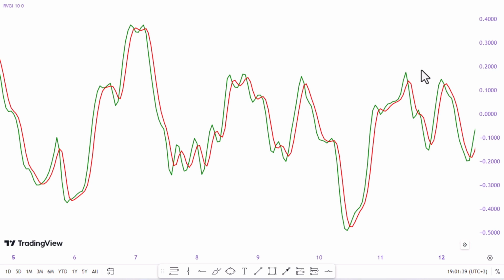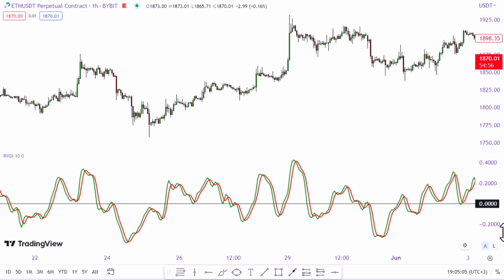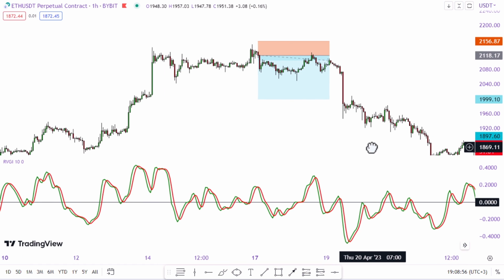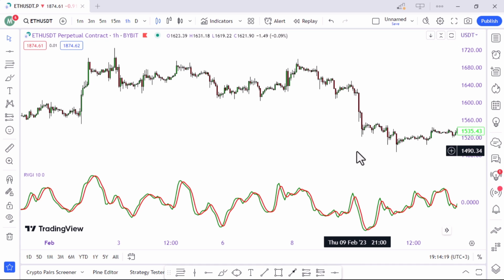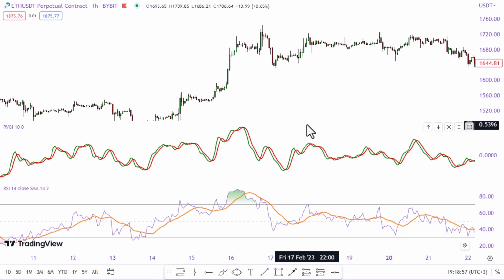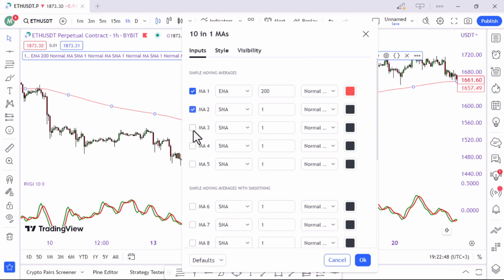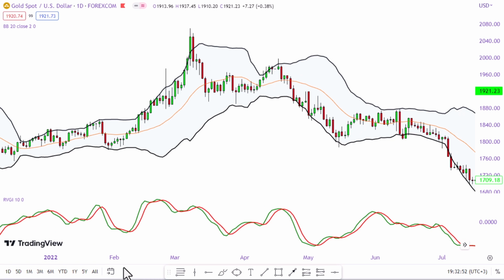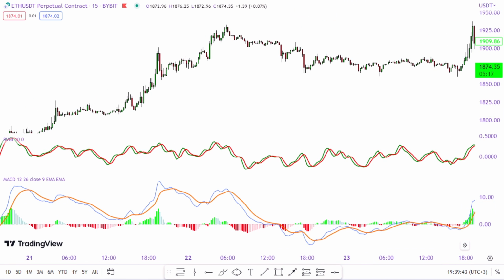Zero Risk TradingView Indicator: Ultimate Signal Analysis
Introducing the game-changing "Zero Risk TradingView Indicator," a highly effective tool that eliminates wrong signals and revolutionizes technical analysis. Say goodbye to unreliable data as this ultimate indicator combines cutting-edge algorithms and advanced analytics to provide accurate insights for your trading strategy. With zero risk involved, it empowers traders with unparalleled precision, ensuring optimal decision-making and maximizing profit potential. Experience the future of trading with this indispensable tool for TradingView users.
• Trading Terminologies ✅️
Technical Analysis Strategies
• Candlestick Patterns ✅️
• Trend Analysis
Quantitative Analysis Strategies  ✅️
• Algorithmic Trading✅️
• High-Frequency Trading✅️
• Machine Learning Trading Models✅️
• Statistical Arbitrage✅️
• Trader's Mindset ✅️
 • Emotions and Biases in Trading ✅️

I am not a financial advisor. Trading can result in a loss of funds. Individuals must consider all risk factors, including their financial situation, before trading. All individuals are responsible for their own trades and investments.
This information is what was found publicly on the internet. This information could’ve been doctored or misrepresented by the internet. All information is meant for public awareness and is public domain. This information is not intended to slander harm or defame any actors involved but to show what was said through their social media accounts. Please take this information and do your own research.